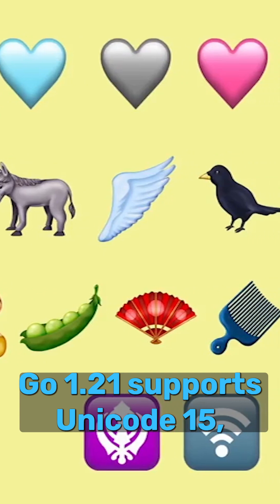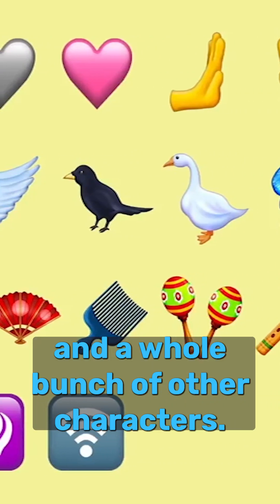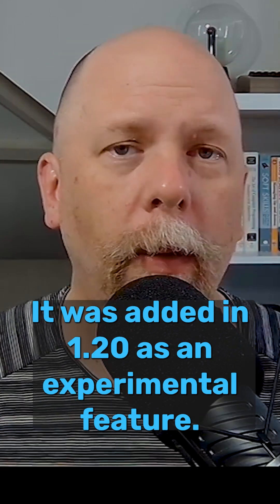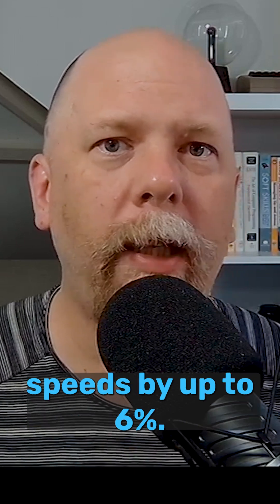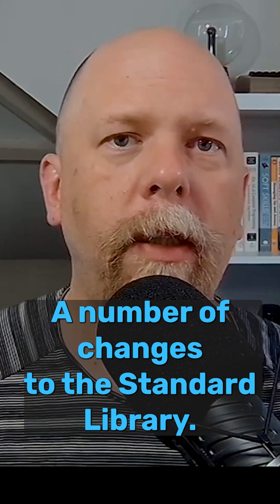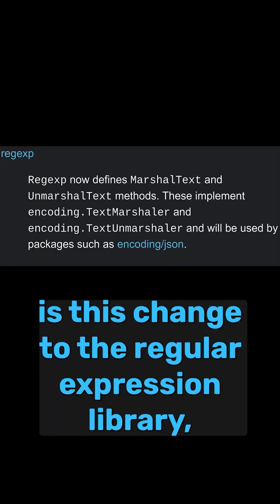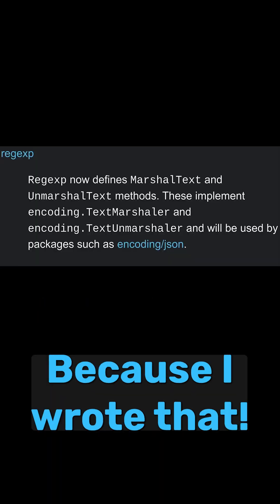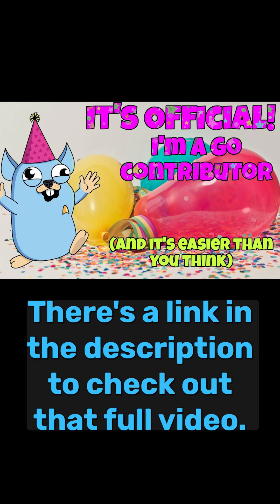What's new in Go 1.21?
Go 1.21 is just around the corner. But you can start playing with the release candidates now!